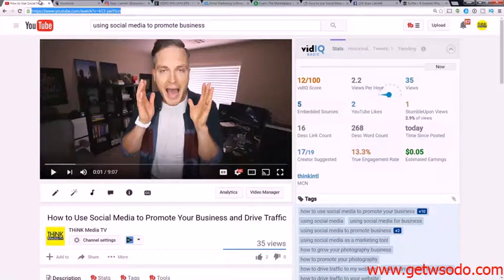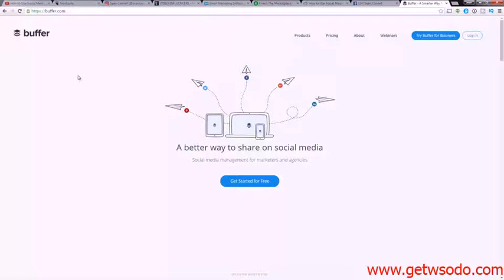05 VRA 2 0 Watch Me Rank a Video in Real Time